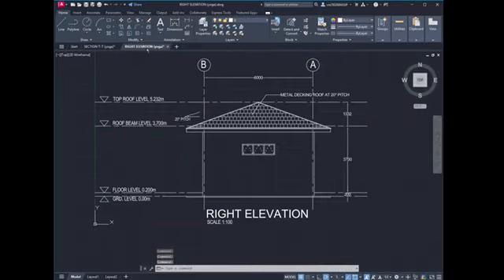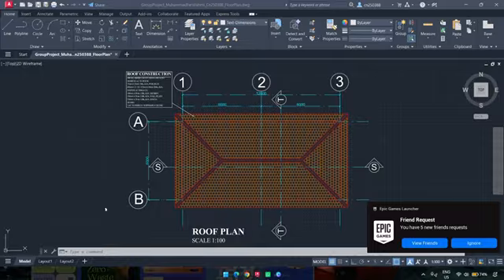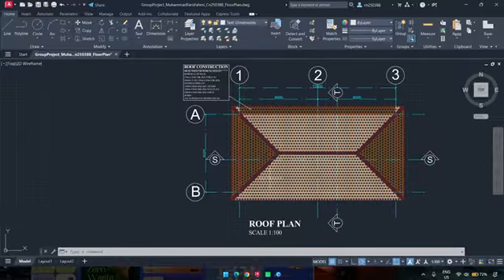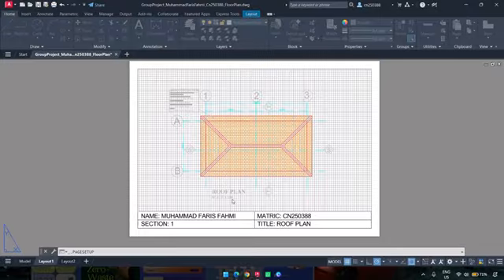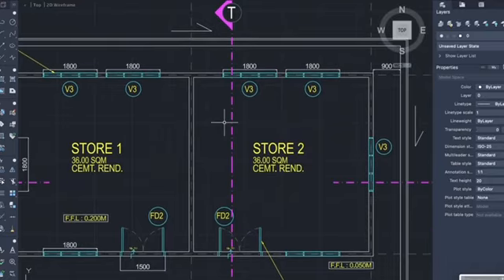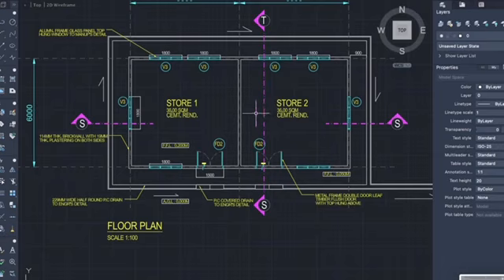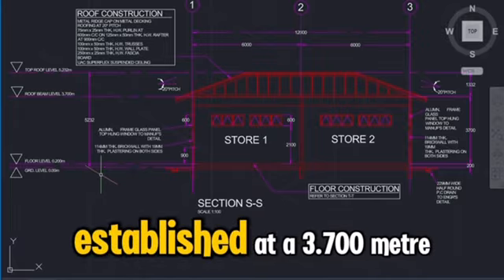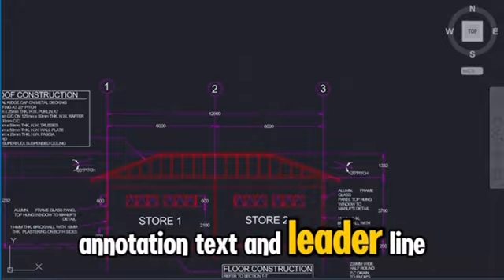CAD PROJECT GP1 PRESENTATION